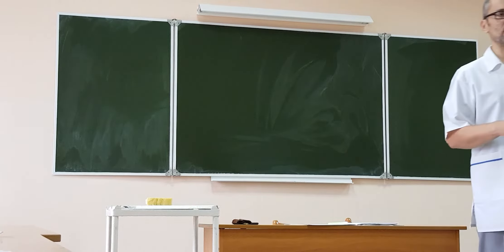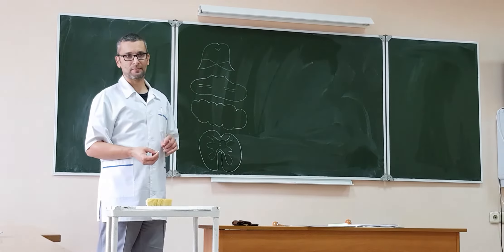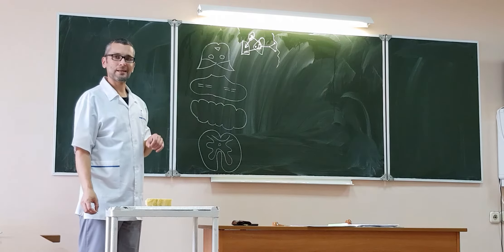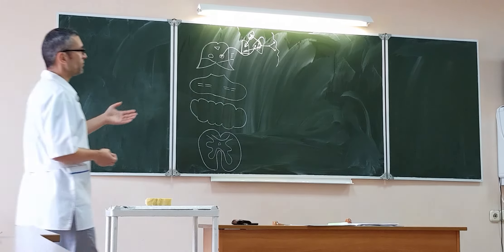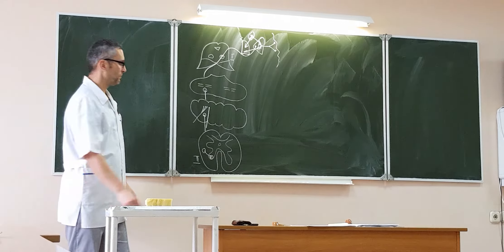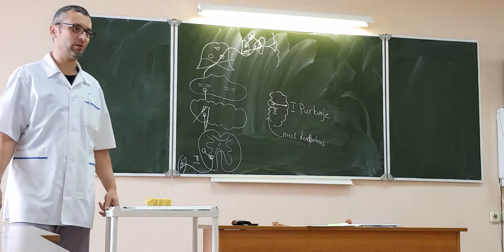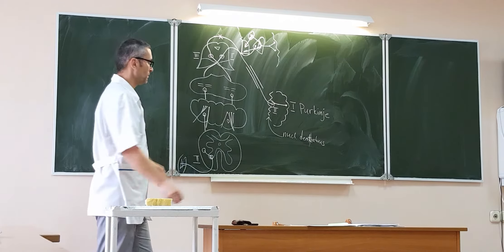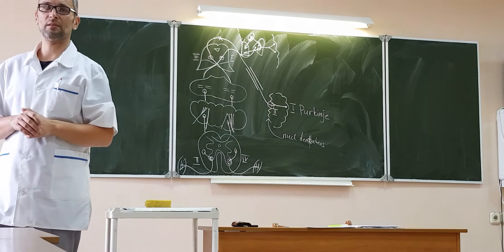Descending tracts v2(1)